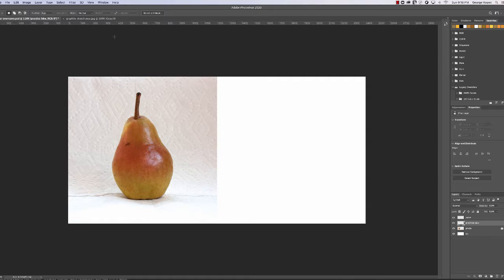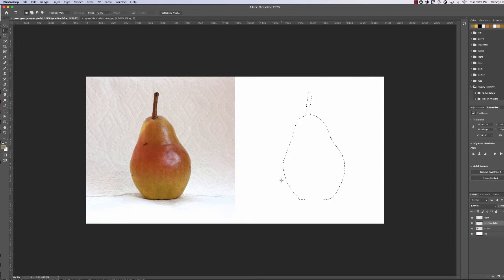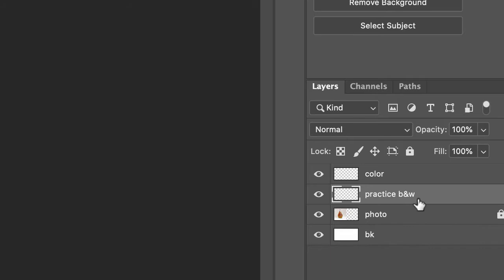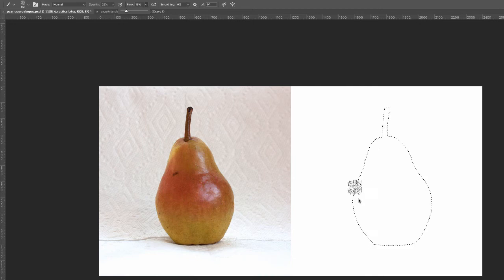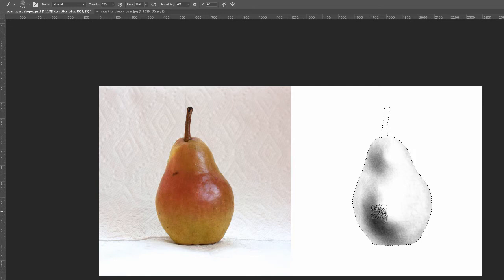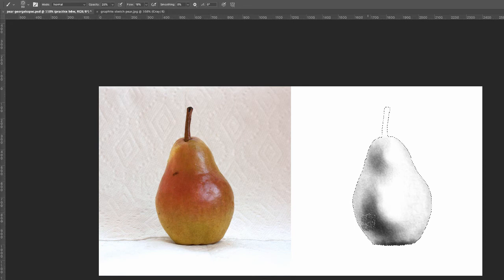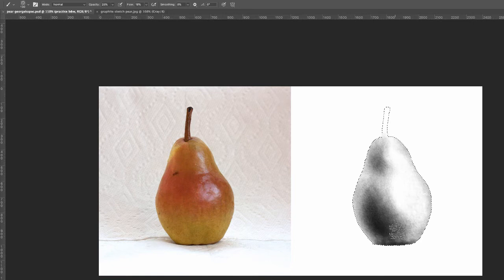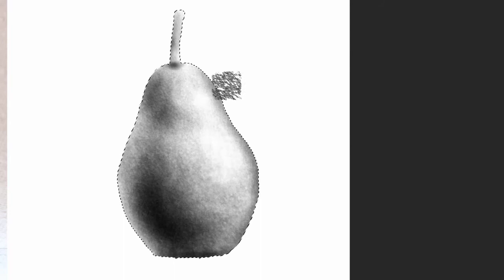003 pear painting black white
Painting the pear in black & white.